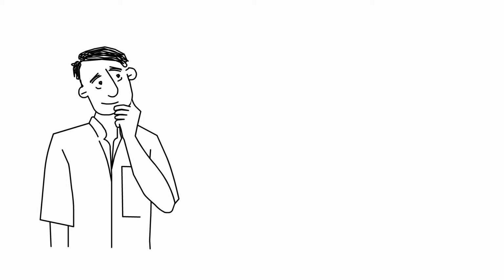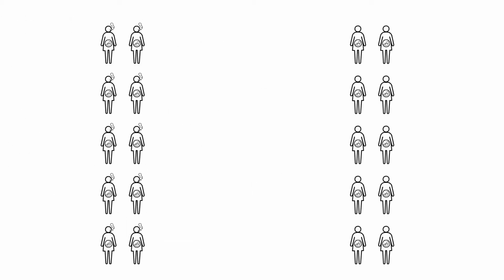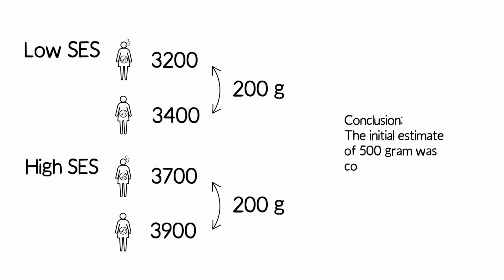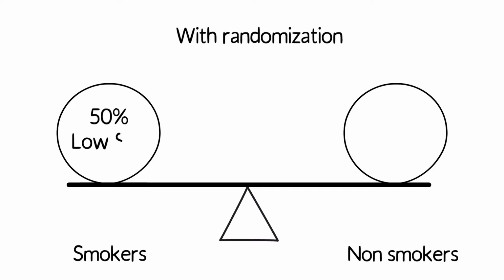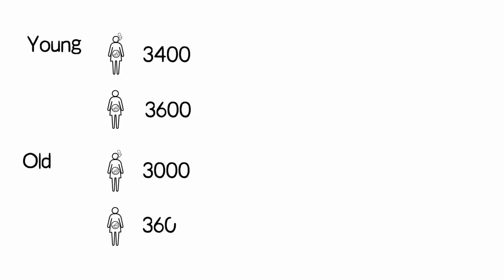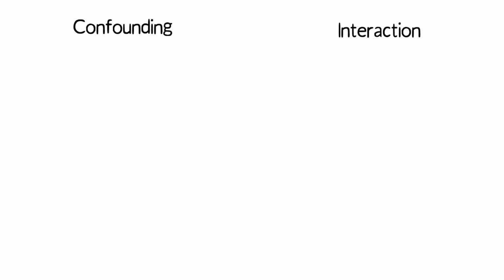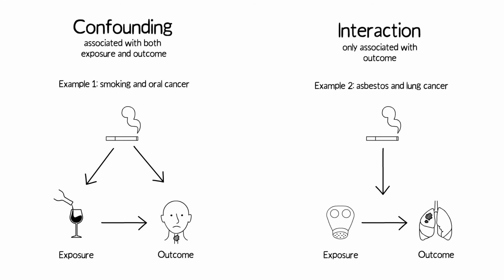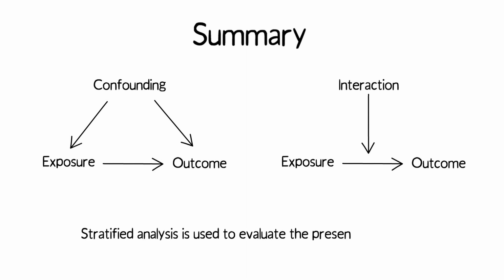Confounding, interaction and stratification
This video is created for the Department of Epidemiology – University Medical Center Groningen.

After watching this video you should be able to:
- Recognize the potential  effect of confounding factors
- Understand the concept of  a stratified analysis and how it is used to control for confounders
- Explain the concept of interaction ( aka effect modification )
- Distinguish between confounding and interaction